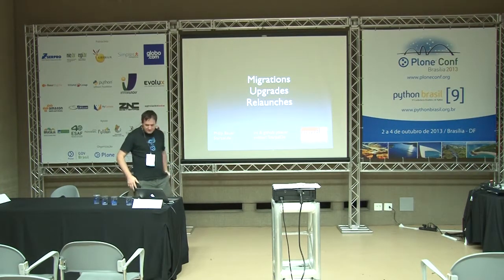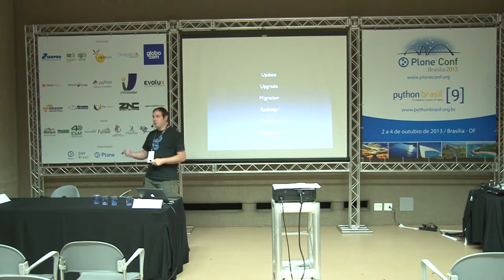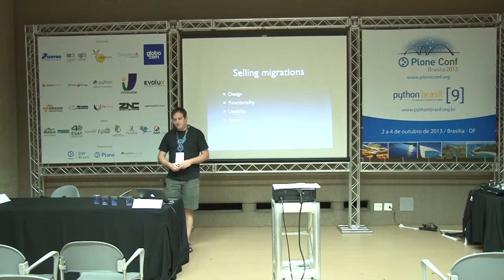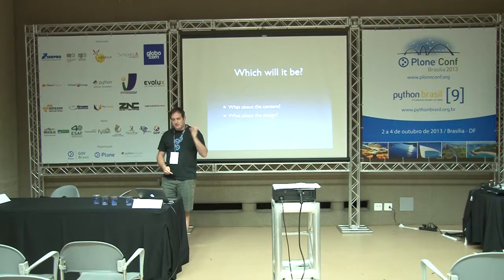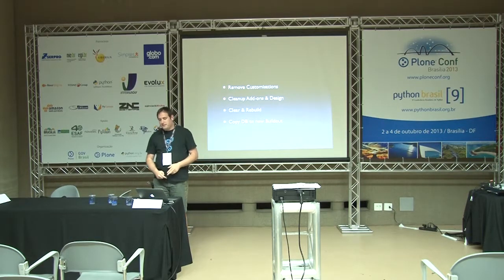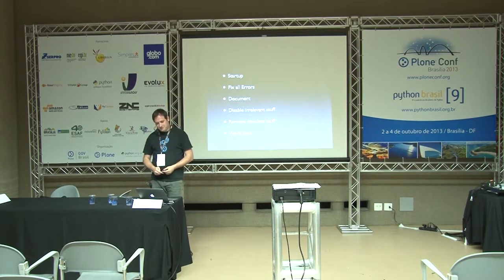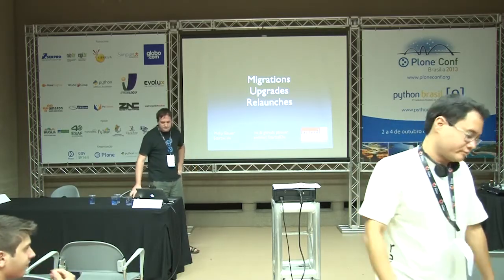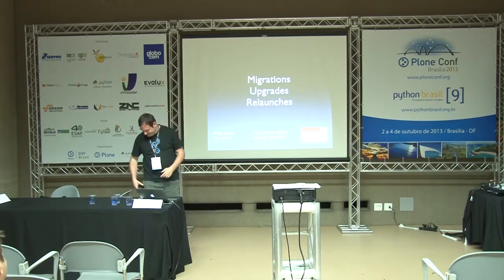2013: Migrations, Upgrades and Relaunches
Talk by Philip Bauer at Plone Conference 2013 and PythonBrasil[9] - Brasília / Brasil